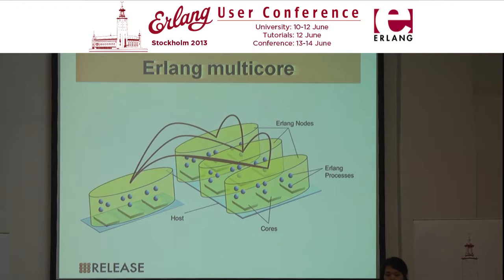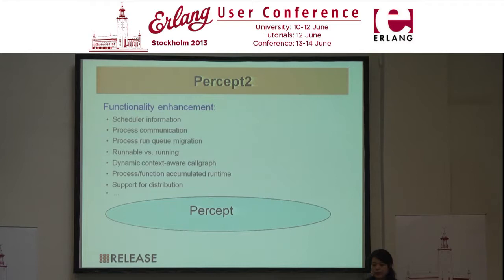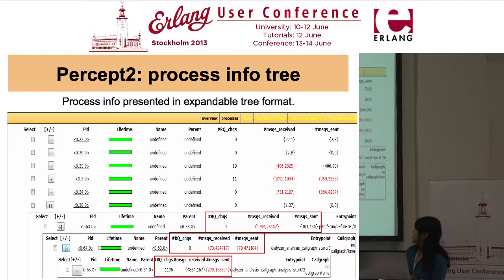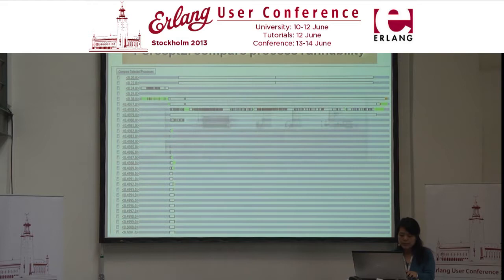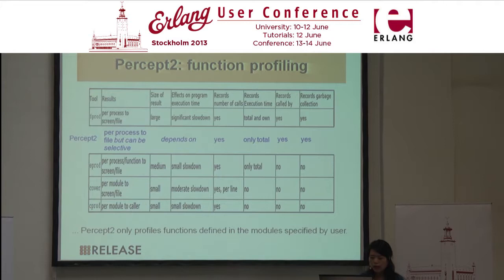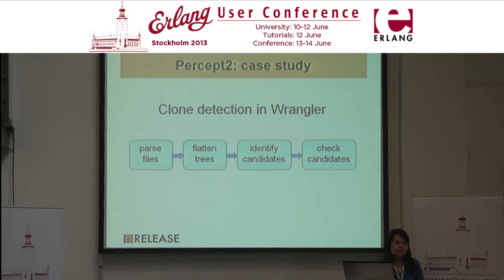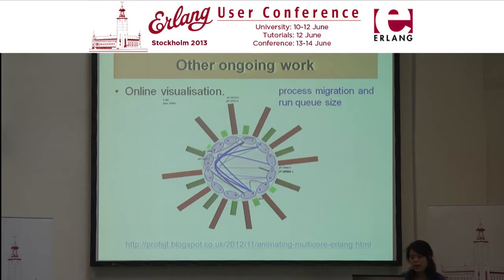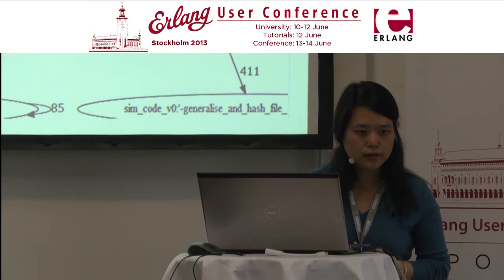Profiling with Percept2 - Huiqing Li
In this talk, we present the Erlang concurrency profiling tool Percept2, which is an enhanced version of the original Erlang concurrency profiling tool Percept.  Built on top of Percept, Percept2 provides not only process profiling information, but also scheduler and function profiling information. Visualisation and navigation through data is made easy in Percept2, and the performance has also been improved by the parallelisation of tool itself. We demonstrate how Percept2 can be used to find Erlang application level bottlenecks, and also how the tool can be used to provide guidance and feedback on the parallelisation of existing sequential Erlang applications.